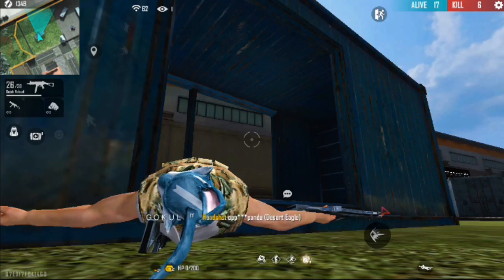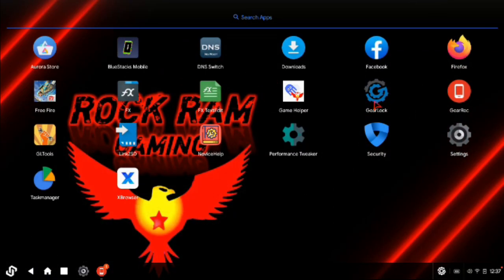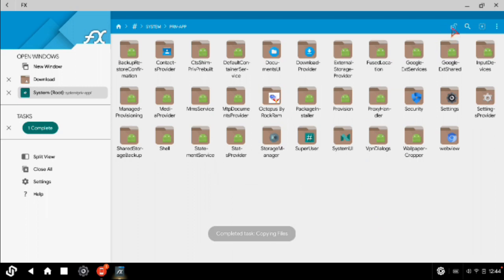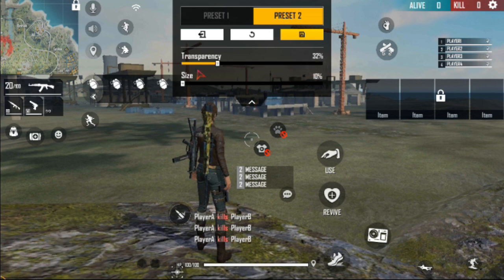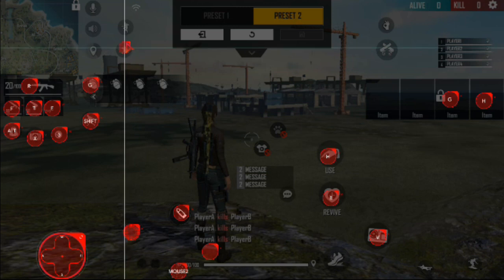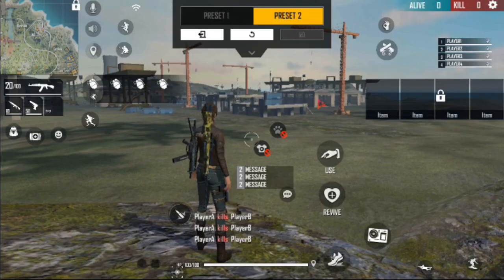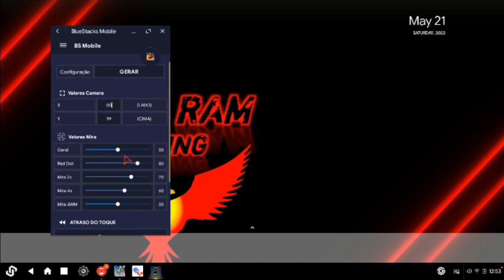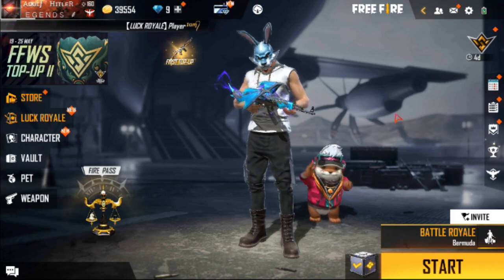PHOENIX OS 🌟 NEW KEYMAPPING for Freefire 2022 - GAMEHELPER V1.0 New MOD Version | RockRam Gaming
PhoenixOS free fire Keymapping in English 2022| Right Left Sensitivity Problem Fix

I can hope you that  were enjoy this video, in this video

*  Best Settings and Sensitivity for Phoenix OS
*  Mouse problem solve
*  Best Keymapping for Free fire

 My PC Specs 🖥️
* Company name and model no. :Lenovo e41-25
* RAM : 4GB
* Graphics card : AMD-A4-4350B pro
Note: I don't use any emulator and then use phoenix os for my comfortability 😊
My UID ( for mentioned comments) : 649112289

I will respond within 24 hours or less . There is never a need to strike a video down when you can get it removed on the same day and keep the channel and yourself happy 😊